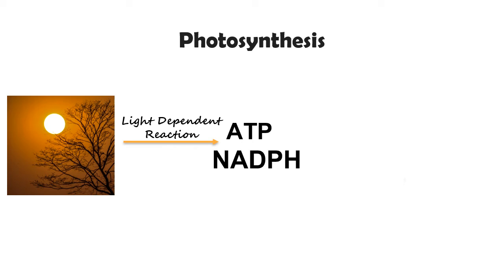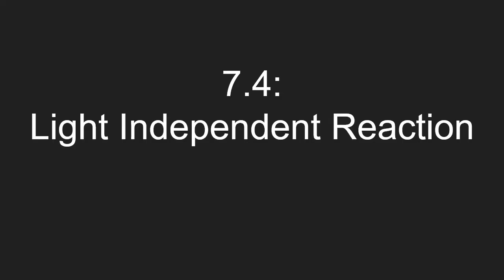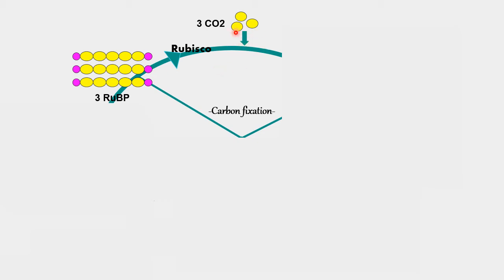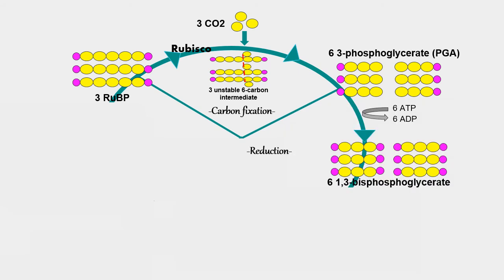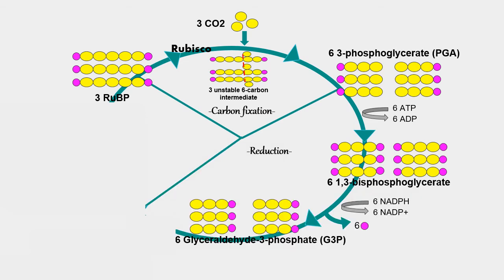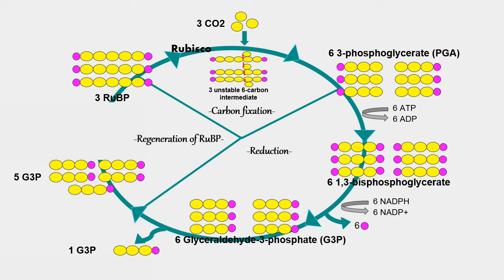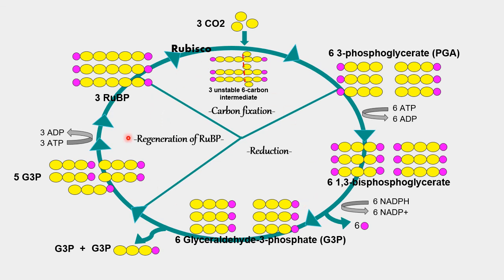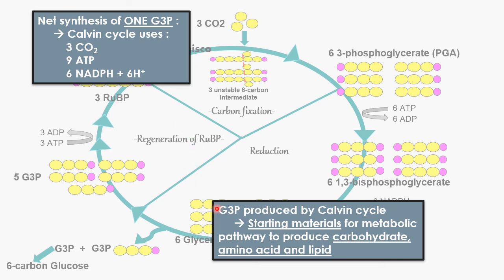SB025 - 6.4: Photosynthesis - Light Independent Reaction